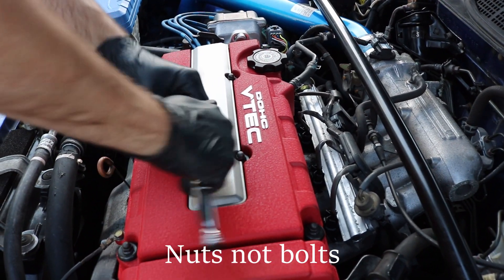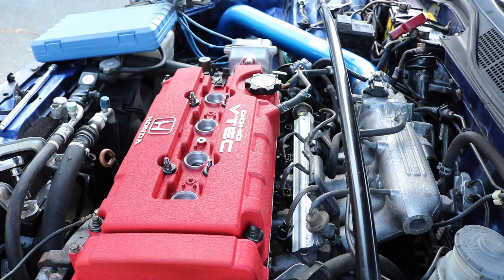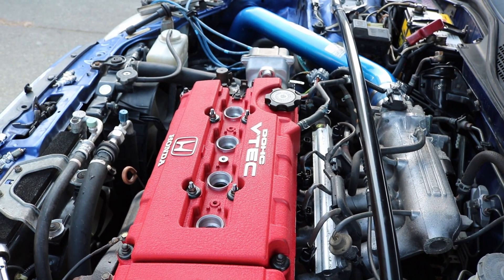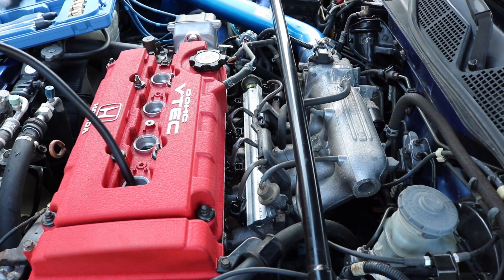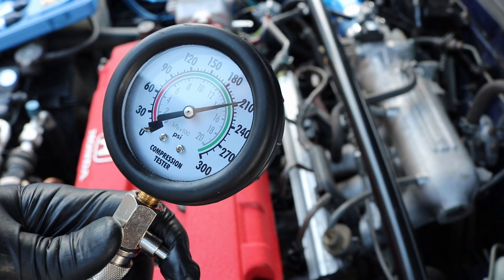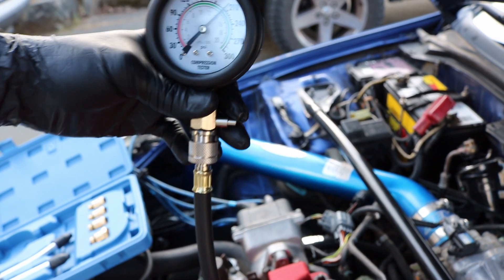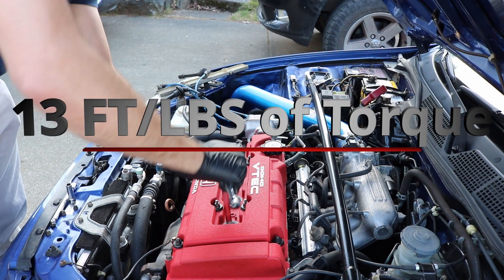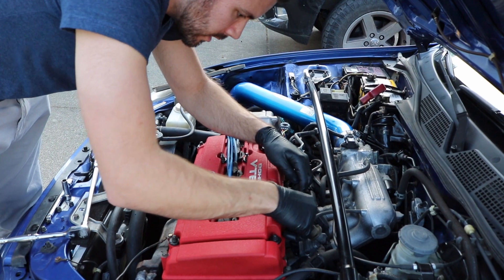Compression Test on a 1999 Honda Civic SiR (B16A2)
Just a short video on how to complete a compression test on a 99 Honda Civic. The test is relatively the same for any other vehicle, other then where to disconnect the fuel injectors and ignition. I say 6-7 cranks throughout the video but I stand corrected. Crank the engine until the needle has stopped increasing.

As promised I have copied the link to the compression tester just below.